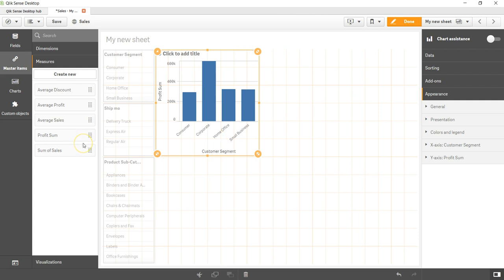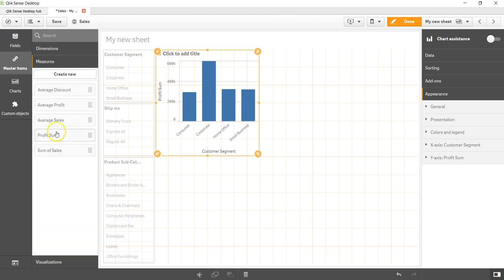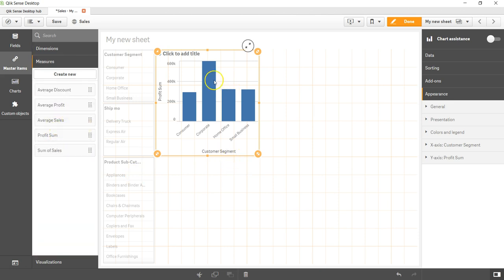20 Qlik Sense Bar Chart Exercise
In this QlikSense Tutorial video I have given you an exercise related to bar chart so that you become comfortable on how to create bar chart in qliksense.